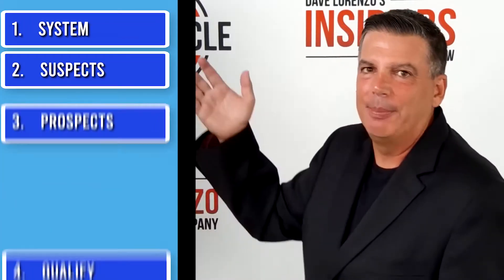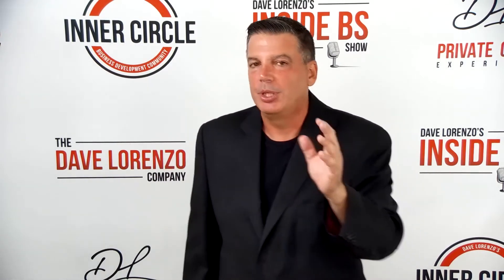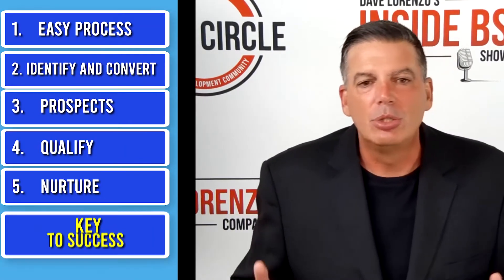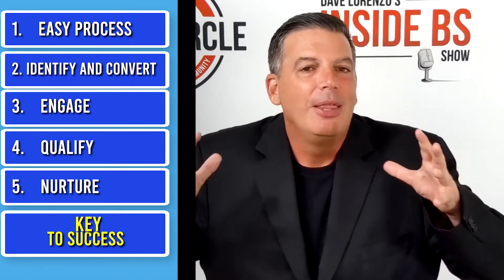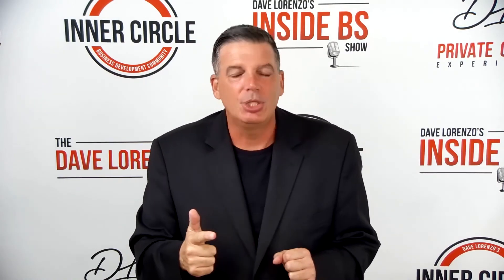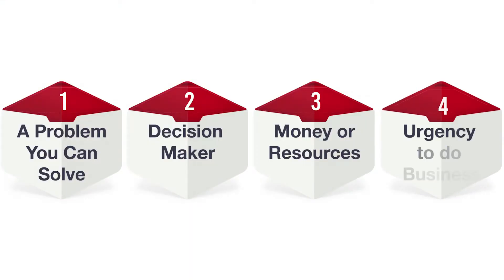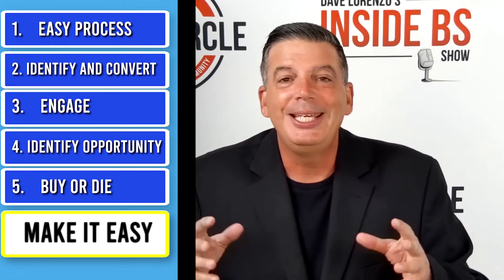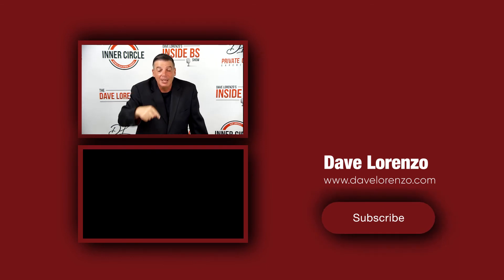How to Build a Sales Funnel | B2B Sales Prospecting Do this First